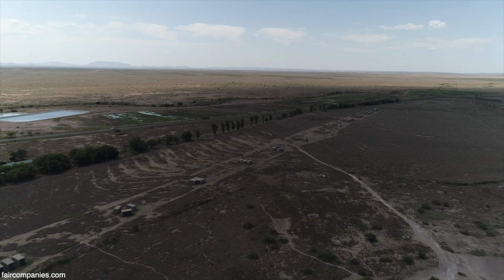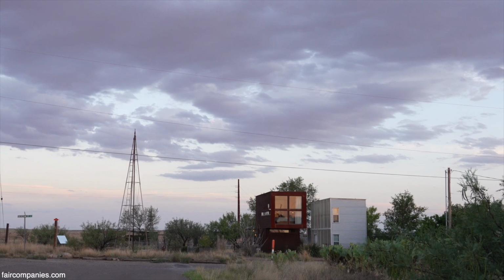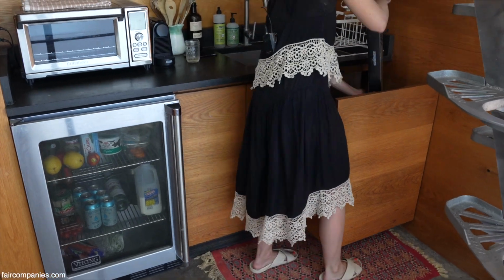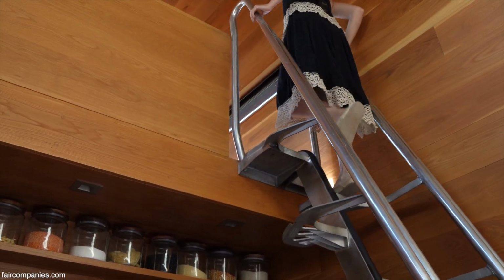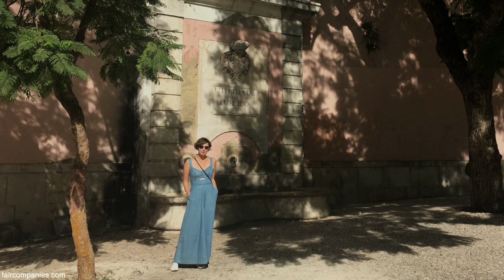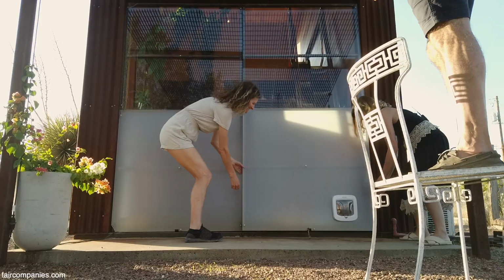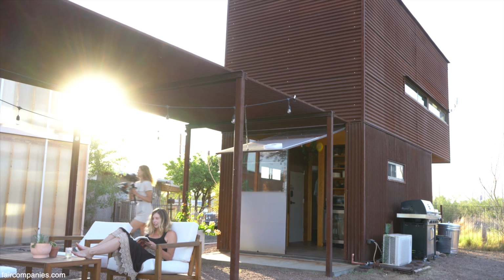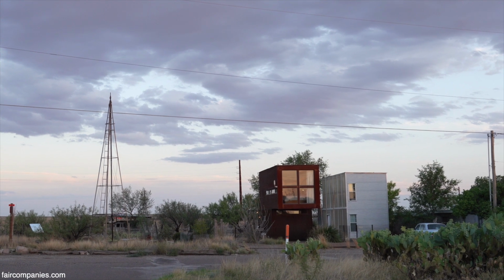2 corten-steel small boxes make perfect rugged getaway in West Texas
Far West Texas' Marfa has always been a place of simple, experimental living quarters; it's a place where we have friends and want to ever come back (if not live there someday, LOL). The 10 x 10 Lightbox is a small Corten Steel-clad modern home of 2 stacked volumes with upper views to a Western-movie-grade horizon.

At the edge of the Chihuahuan Desert, the little town has served as an ideal setting for movies like “Giant” (1956) and “No Country for Old Men” and for artists looking for a refuge. Writer Clara Bensen cut short a road trip to settle here and create in solitude from a tiny, stacked home.

Her home, dubbed the “10 x 10 Lightbox” by its architect Candid Rogers, consists of two stacked boxes clad in Corten Steel (though never used for shipping). The bottom box holds an open kitchen/dining area backed by a bathroom. A nautical staircase leads up to the bedroom/study on the upper level.

At the edge of a stretch of empty desert, the tiny size might appear unnecessary but was designed to provide carefully orchestrated views of the vast expanses. Bensen treats the changing scenery as her television and documents the plants and wildlife (like rabbits, snakes, and javelina).

Bensen appreciates the focus and isolation her home brings to her work. She’s currently at work on her second book. Her first was a memoir, “No Baggage”, documenting her minimalist travels (from Istanbul to London with limited funds, no hotels, and only one outfit); it has been optioned as a movie with Shailene Woodley attached.